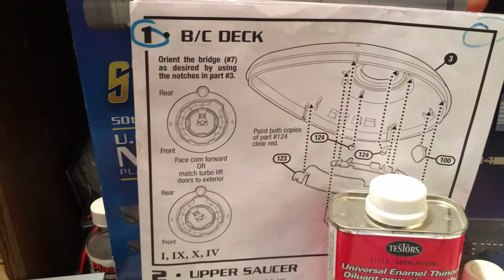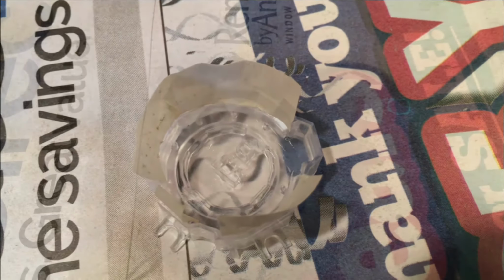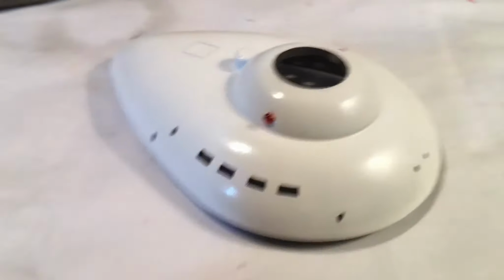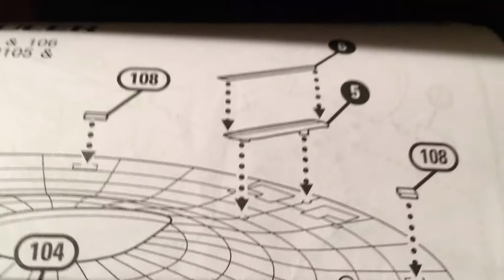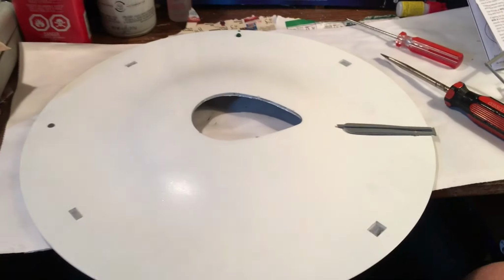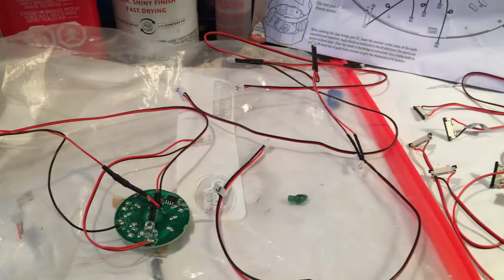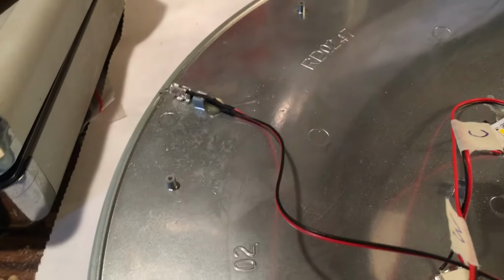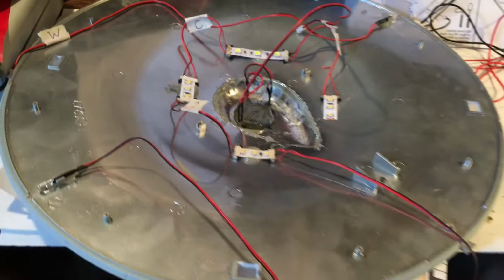Bridge, B and C Decks along with the Top of Primary Hull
Here is the video showing the finishing pieces as well as the wiring for Joe's 1/350 USS Enterprise NCC-1701. Here I finish the Bridge, B deck and C deck as well as the inside top of the saucer section.